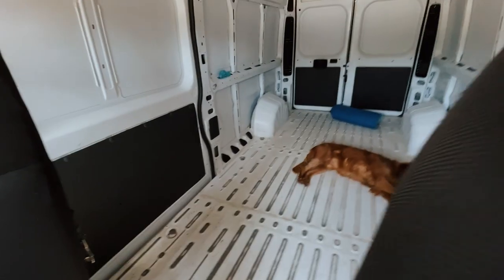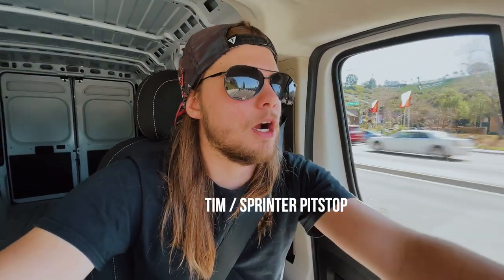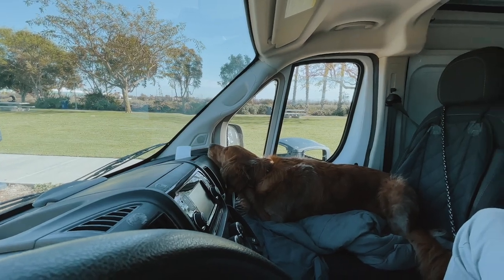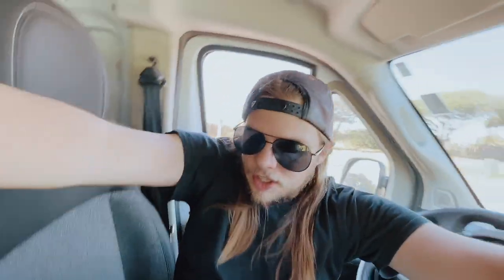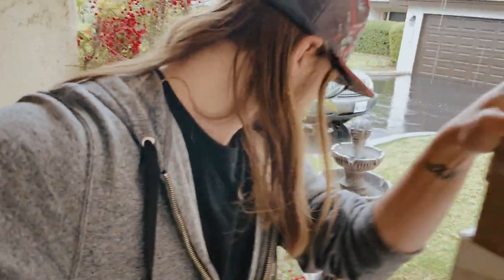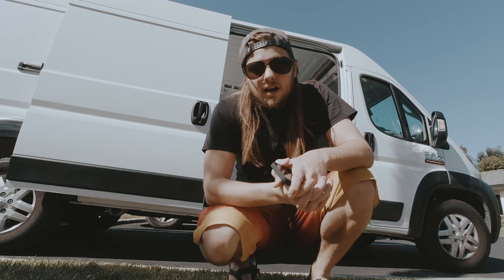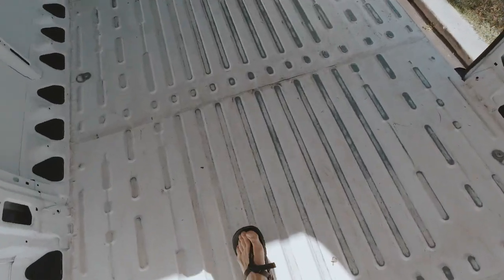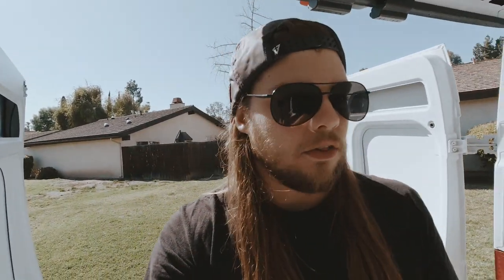THE VAN CONVERSION BEGINS! | floor cleaning and rust prevention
Time to start the process of transforming this empty cargo van into a tiny home on wheels. Prepping the floor process by giving it a good wash and hitting it with some rust prevention. The beginning of the van build series is here - let's go. 💥 👊

Camp stove ‣
Travel coffeemaker ‣
Solar panel ‣
Power supply ‣
Packing cubes ‣

f i l m   g e a r
Main camera ‣
Camera mic ‣
Favorite Lens ‣
Wireless headphones ‣